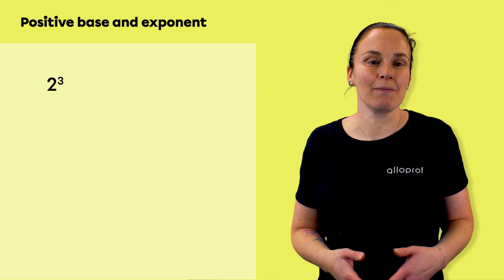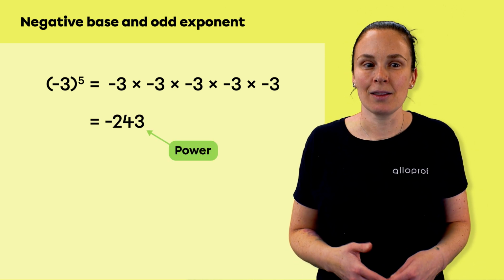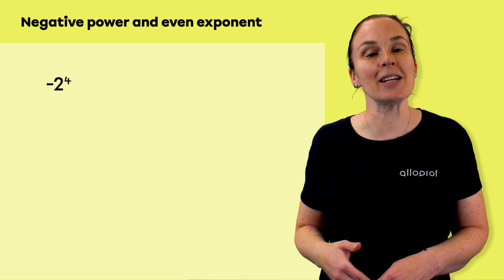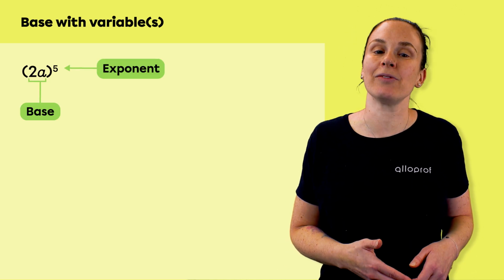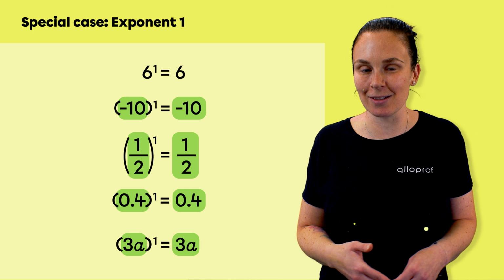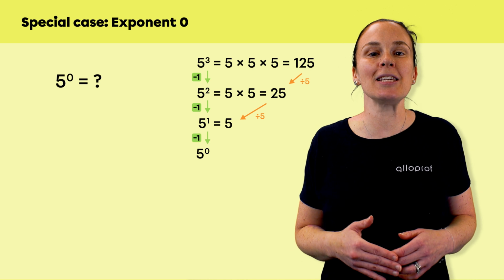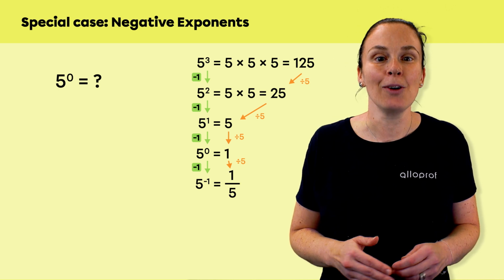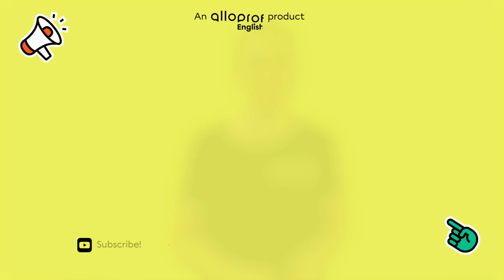Exponents | Mathematics | Alloprof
Katherine explains everything you need to know about exponents.

Timestamps:
0:00 Definition and vocabulary
0:45 Negative base
2:07 Base with variable(s)
2:32 Exponent 1
2:56 Exponent 0
3:50 Negative exponents